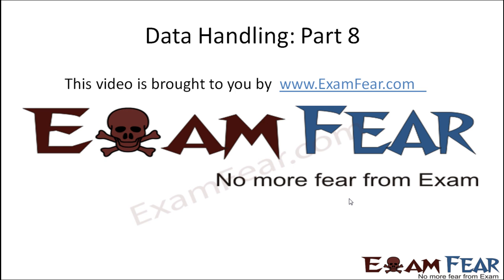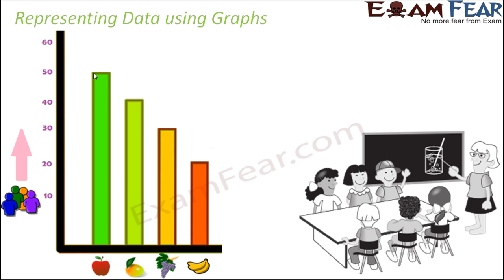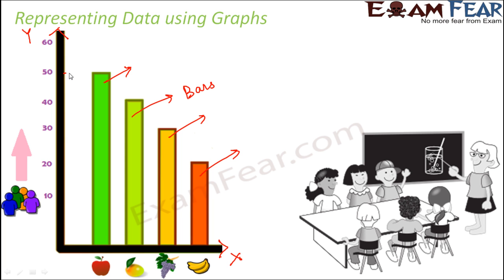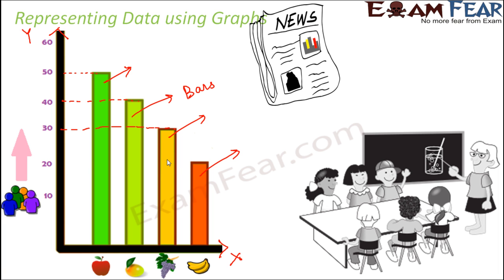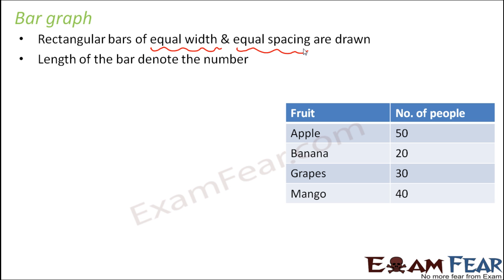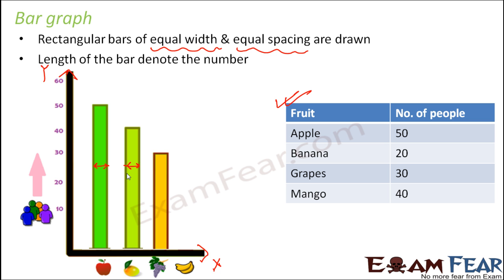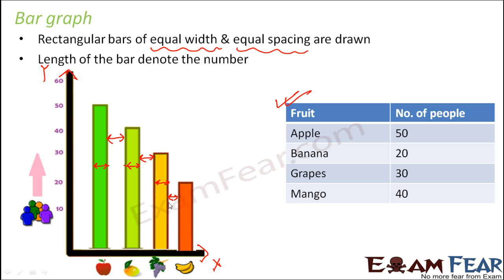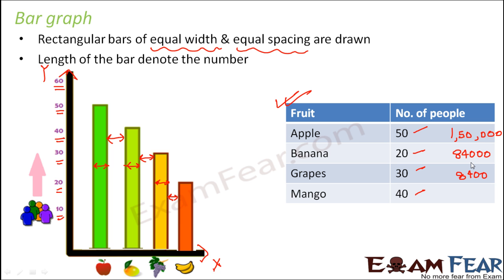Maths Data Handling part 8 (Bar Graph) CBSE Class 6 Mathematics VI